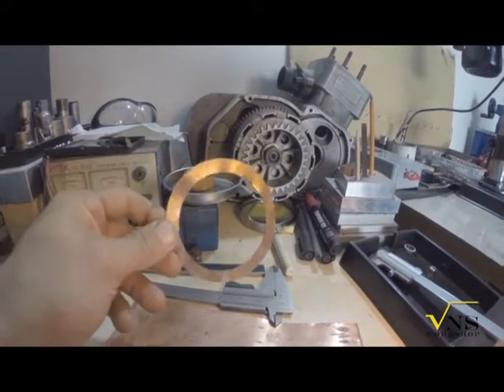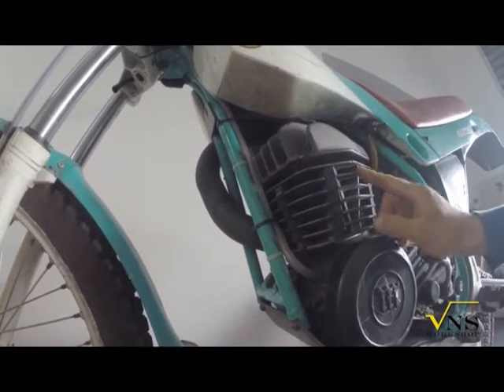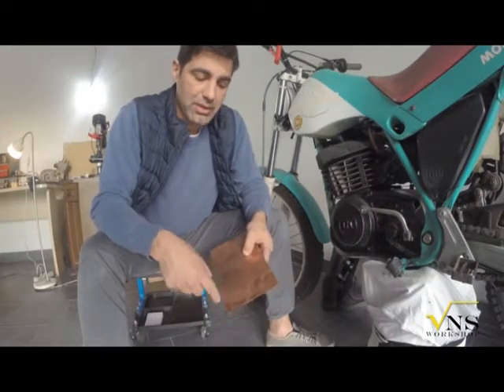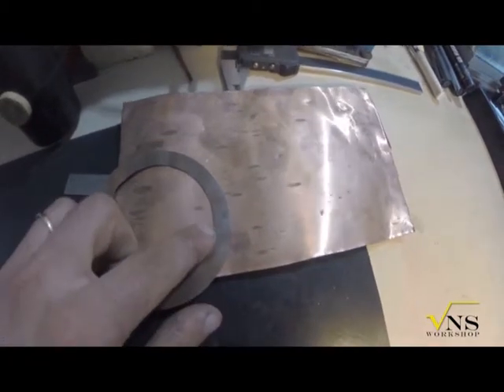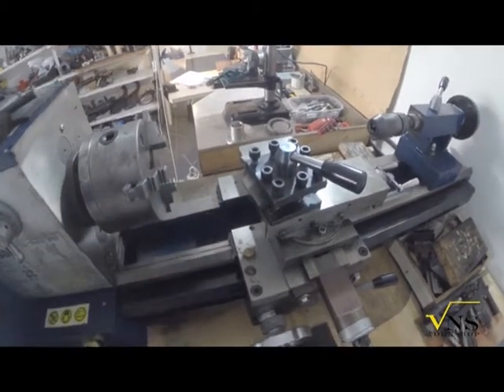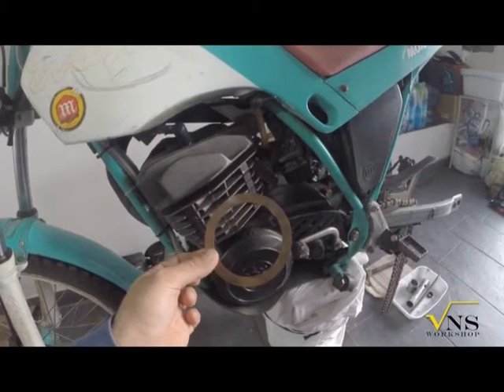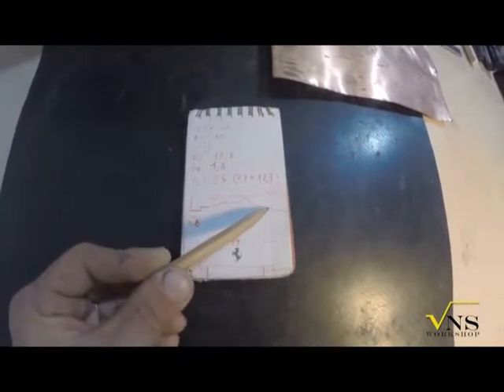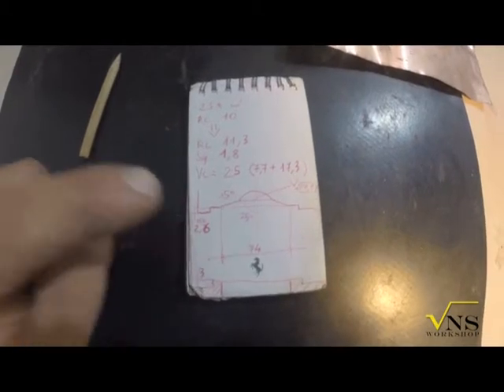Quick tips - ANNEALED COPPER HEAD GASKET ( for montesa cota)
In this series of Quick tips i ll try to show some interesting things to know all around 2 stroke engines.
Write some comment, it help a lot ,hoping to make something interesting for everyone involved in 2 stroke world.